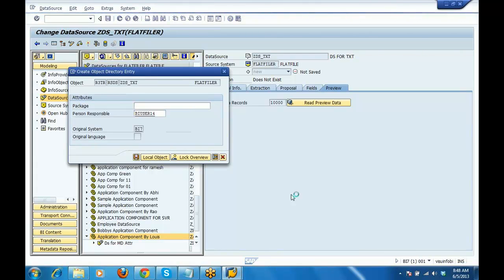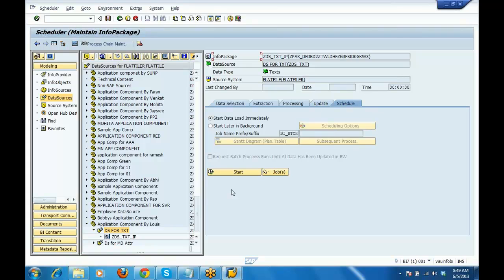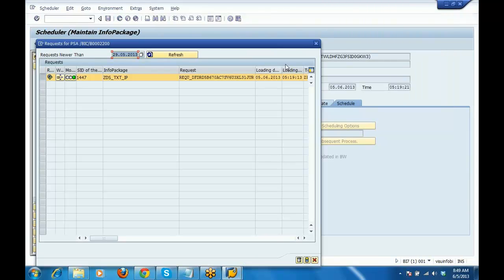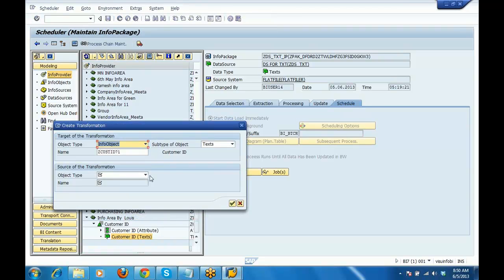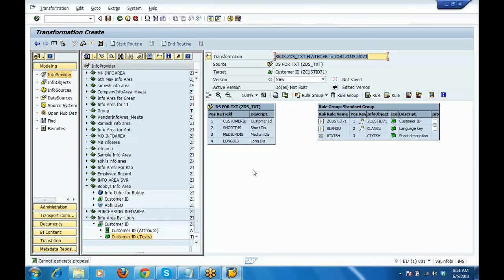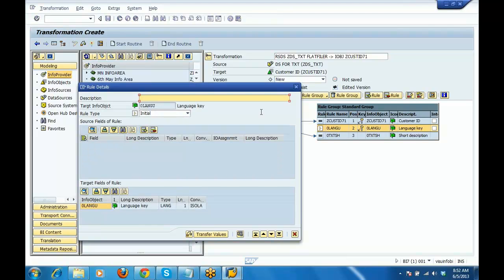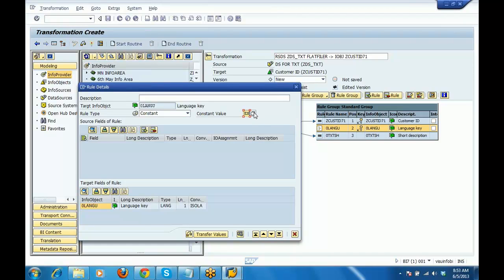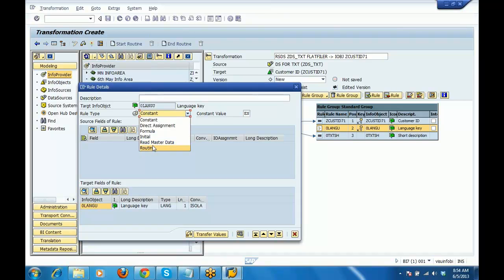BI BW 3 demo video 3